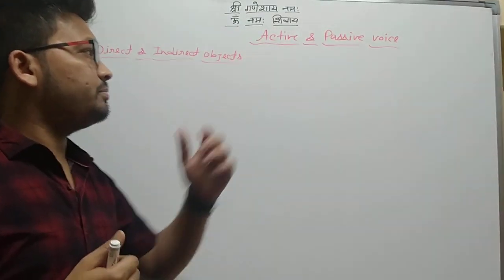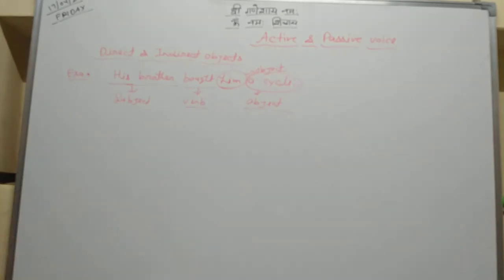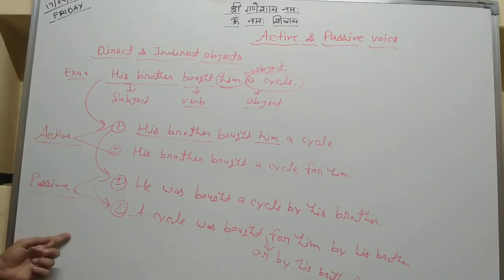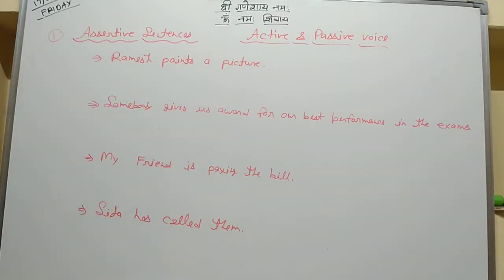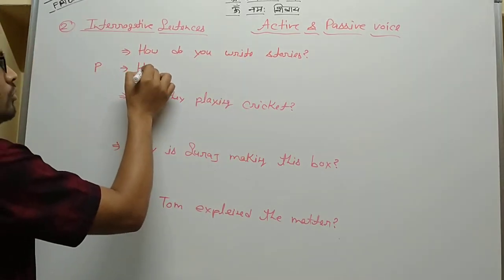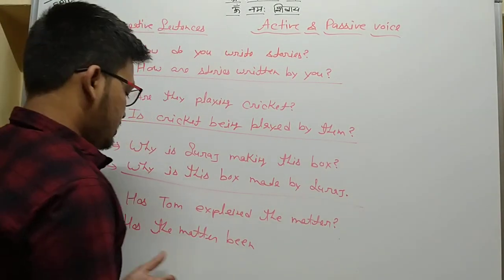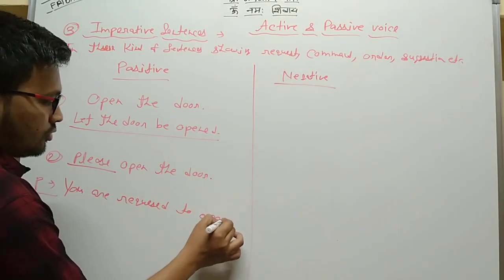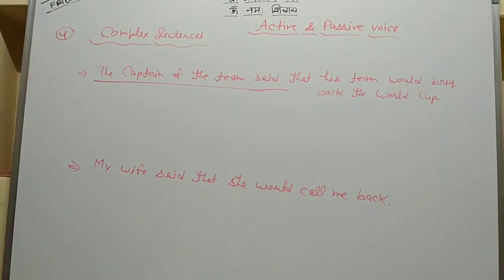Active and passive voice (Part-2)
In this video, u can learn about how to change passive voice in all kinds of sentences.There are lot of examples too, which helps to understanding.if u like my vedio, don't forget to like share and subscribe my channel